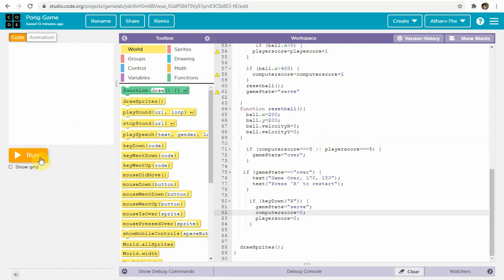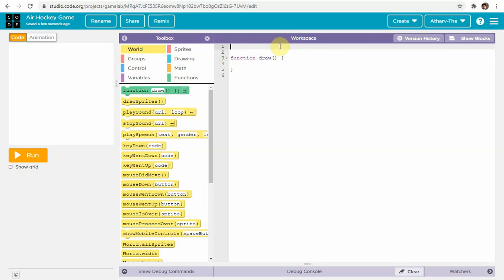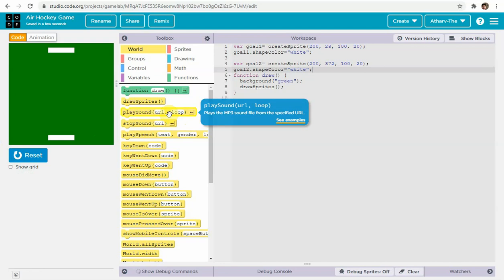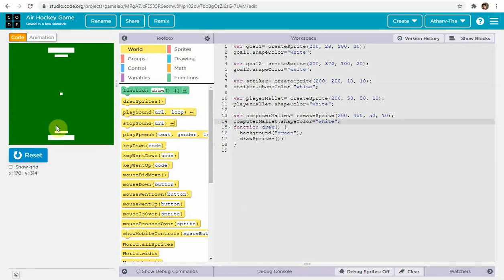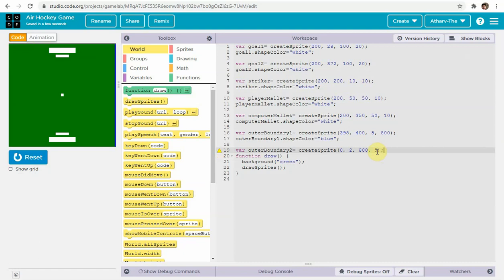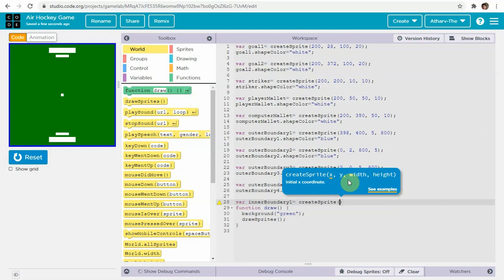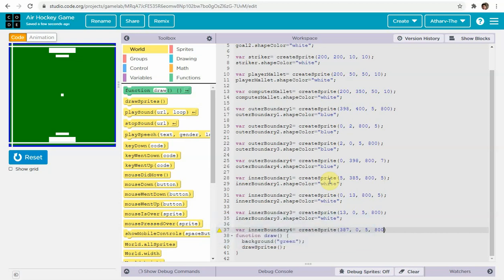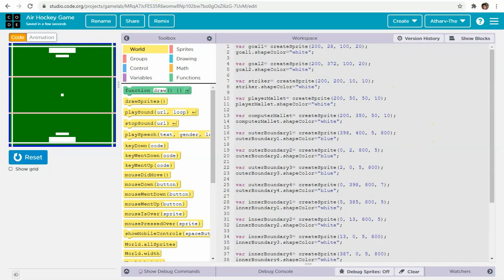Pong Game Ep-2 | Air Hockey Game Ep-1 | codewithme | Atharv-The Master Coder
Hey Guys,

Soon I'll be making my discord for you all if you are facing any errors!!!

Happy Coding,
Atharv-The Master Coder